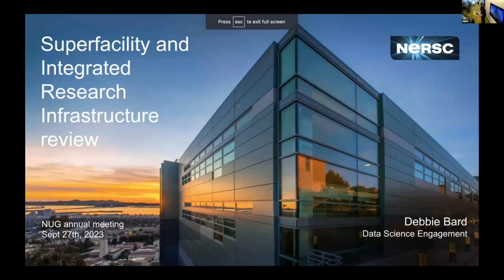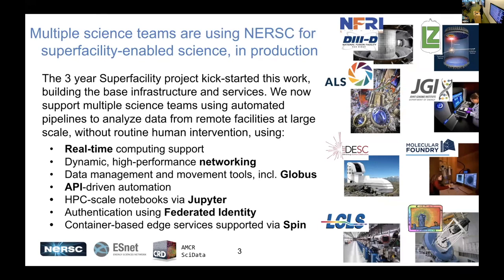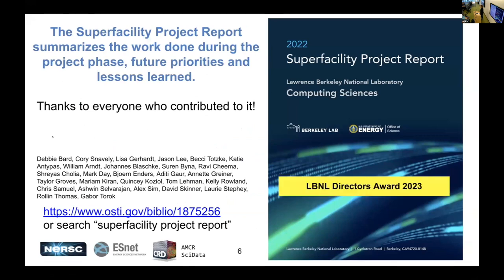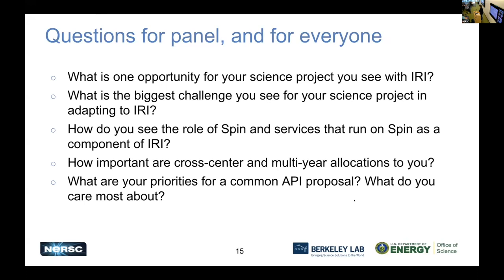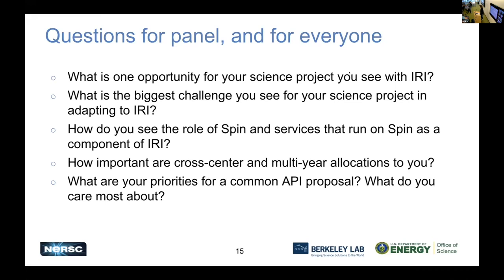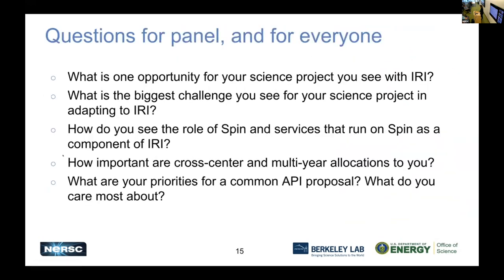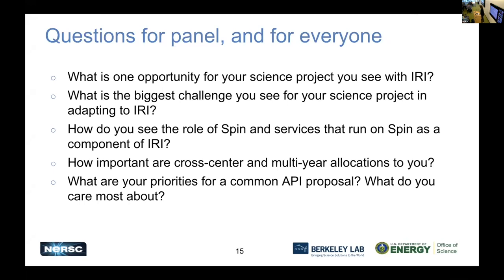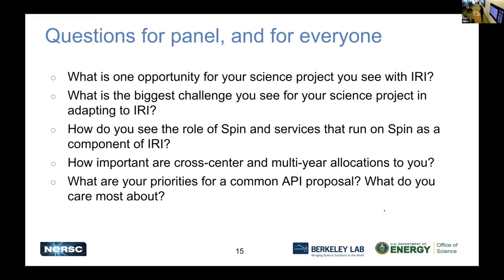NUG 2023 Integrated Research Infrastructure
Recording of the NUG Annual Meeting Integrated Research Infrastructure Session.

Moderator: Debbie Bard, Data Science Engagement Group Lead, NERSC
Panelists:
Heather Kelly, Software Developer and Deputy Operations Manager, DESC, SLAC

Dula Parkinson, Head of Beamline 8.3.2, ALS, LBNL

Sterling Smith, Software Development Group Manager, DIII-D, General Atomics

Jana Thayer, Dept Head, LCLS Data Systems, SLAC